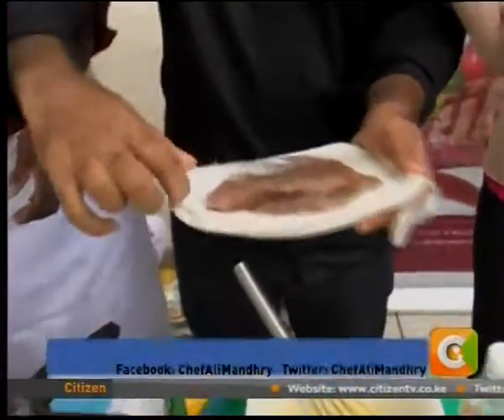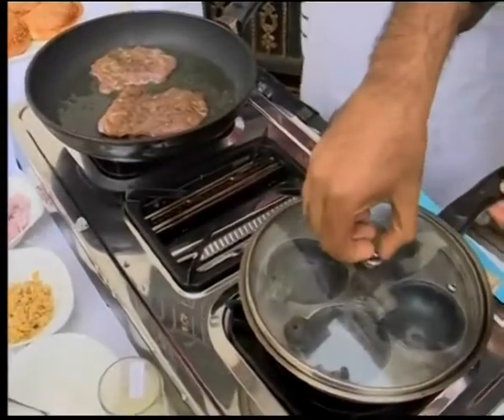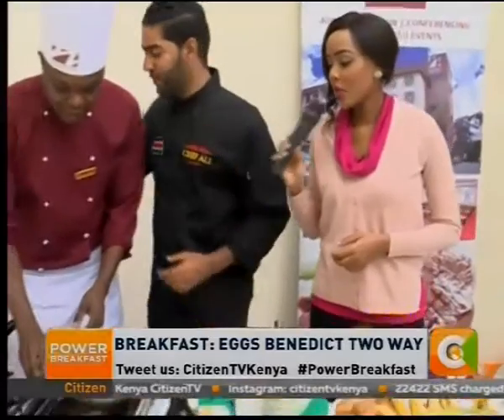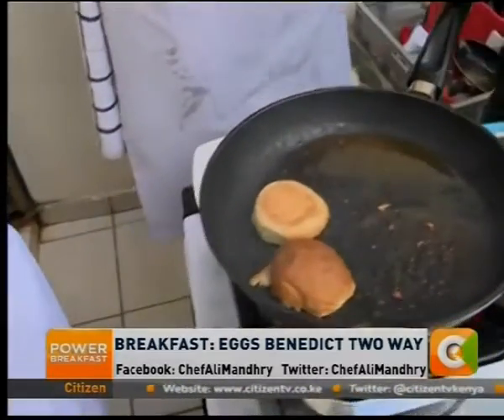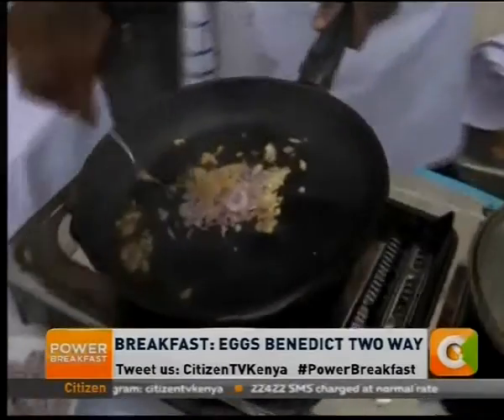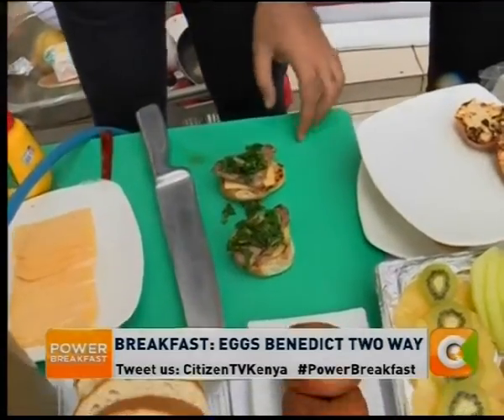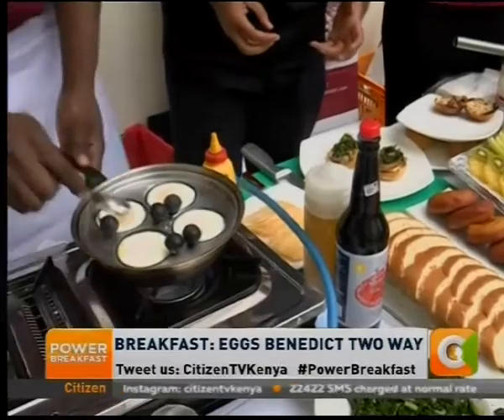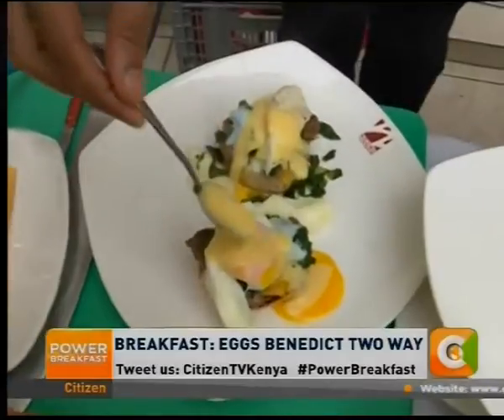Breakfast Tips: Eggs Benedict Two Way